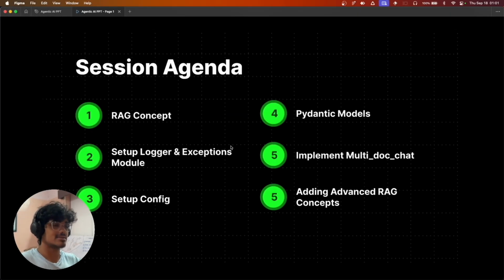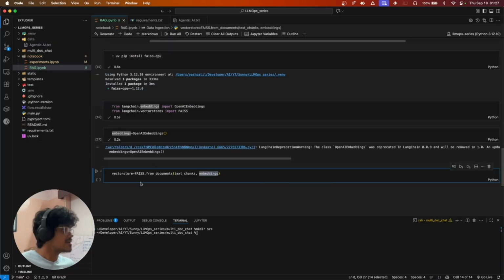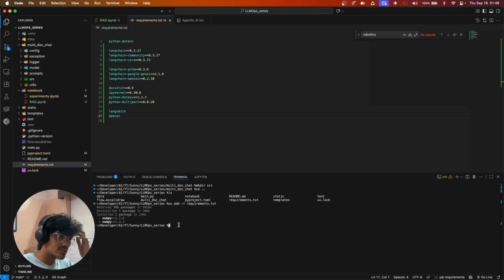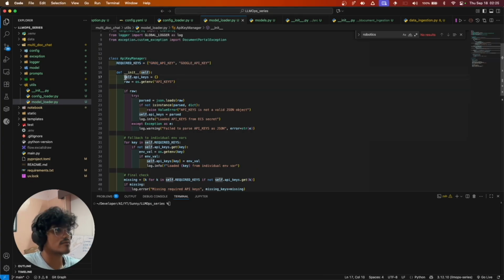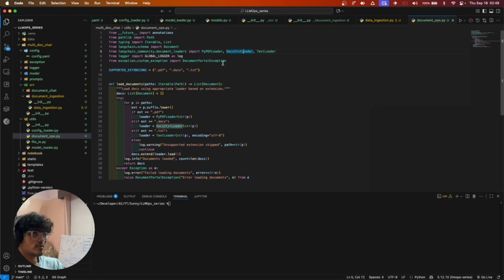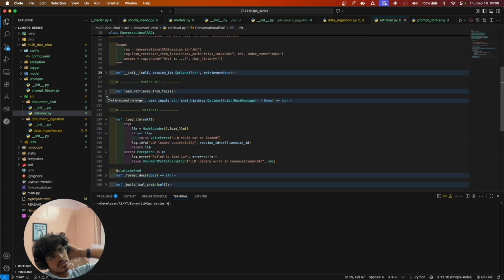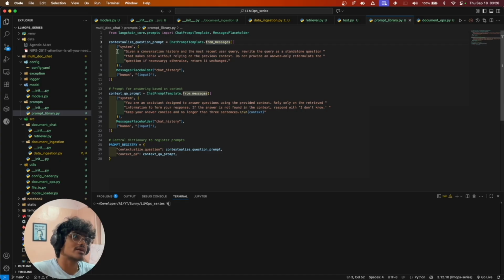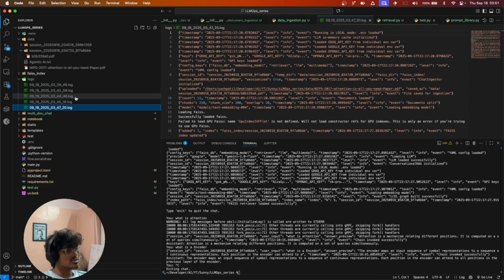LLMOPS 02: Build Multi-Doc Chat with Advanced RAG Part-1| RAG in a Modular Manner (Logger, Config)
Welcome to the Complete LLMOPS Project Series!
In this End-to-End Advanced RAG Project, we’ll build a production-ready GenAI Document Chat System in step by step. From setup → RAG pipeline → FastAPI integration → testing → deployment on AWS ECS (Fargate) — everything is covered.

Series Syllabus

1️⃣ Setup & Installation – UV setup, project structure, requirements, Jupyter integration
2️⃣ RAG Implementation – Core concepts, logger, config, Pydantic models, multi-doc chat, advanced RAG (token counter, memory, evals, MMR)
3️⃣ FastAPI Integration – Overview, adding APIs, testing with Swagger UI
4️⃣ UI Integration – HTML & CSS basics, connect frontend with backend
5️⃣ Testing with Pytest – Unit & integration tests, fixtures, mocking, test cases for multi-doc chat
6️⃣ Deployment (AWS ECS Fargate) – CI/CD pipeline, GitHub Actions, workflow integration, cloud deployment

LangChain – RAG pipeline
DataStax AstraDB– Vector store
Python – Backend + AI logic
FastAPI – API layer
Pytest – Testing framework
AWS ECS (Fargate) – Cloud deployment
Streamlit/HTML/CSS – UI